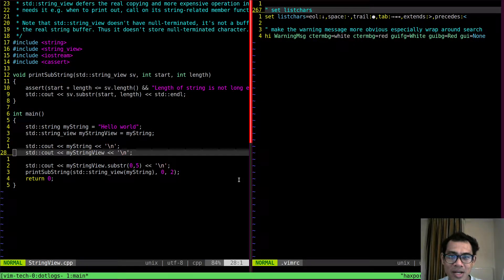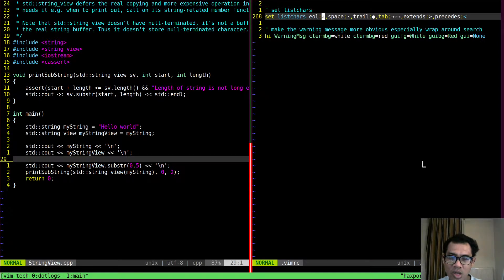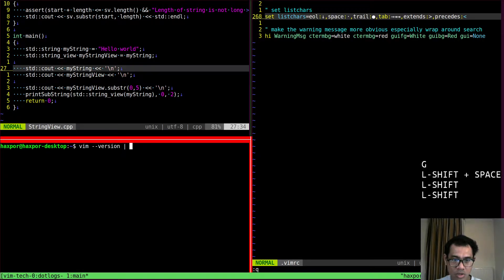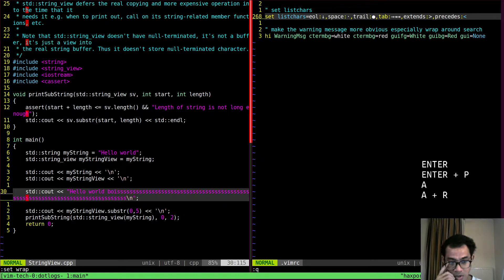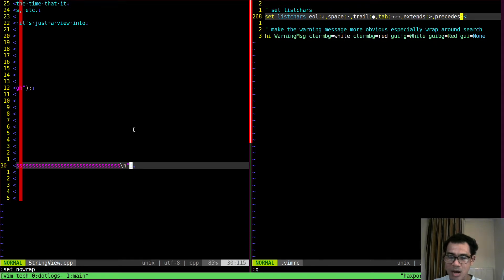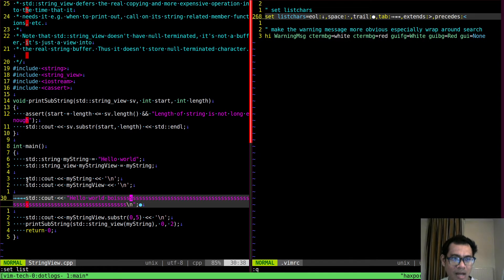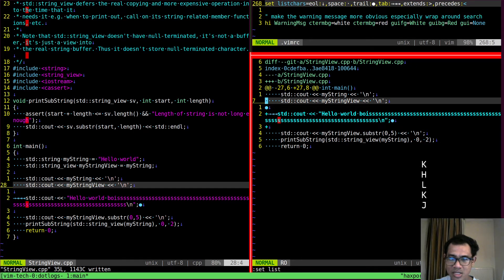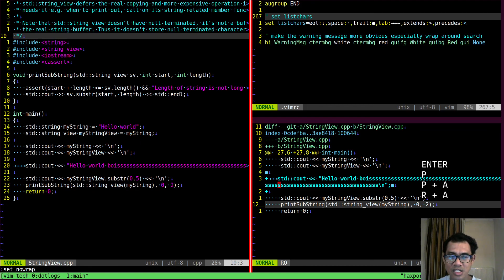Vim Techniques 10 - listchars + wrap + list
(my apology for sleepy face, yeah I did sleep less hours these days, but all good :)

This video covers a main topic of "listchars" option which will dictate how things will show when you enable "list" mode via ":set list" while editing your file in vim. Additionally, "wrap" mode via ":set wrap" will complete the whole story.

Thing is "listchars" is the configurable set of characters to be used to show when you enable "list" mode. It has 6 categories of
1. eol - End-of-line
2. space
3. trail - character(s) to show at the end of the line
4. tab
5. extends - in "nowrap" mode, it shows that the line is not shown fully yet, there's more on the right
6. precedes - in "nowrap" mode, it shows the the line is not shown fully yet, there's more on the left

So now you know "wrap" is to complete the whole story by making "extends" and "precedes" category effective.

It has benefit especially when you will submit code to upstream, or either for reviewing. You will be able to detect additional space, or unwanted additional changes locally. So it saves time for reviewers.

If you could guess, this time I'm on native Linux, Ubuntu 20.04. Yes, I switch back and forth between Windows 10 (with WSL 1, I'm not fancy WSL 2), and Ubuntu 20.04 kernel 5.8.0-45-generic.

--- Chapters ---
0:00 Introduction
1:21 listchars in .vimrc file

2:19 list mode
3:13 Unicode character support in vim
5:09 wrap mode
5:15 Further interpretation of effect of listchars
9:00 Work with diff from source control e.g. git diff
11:34 Summary